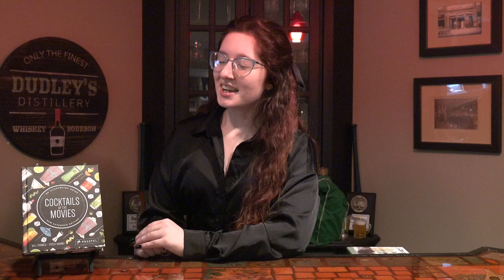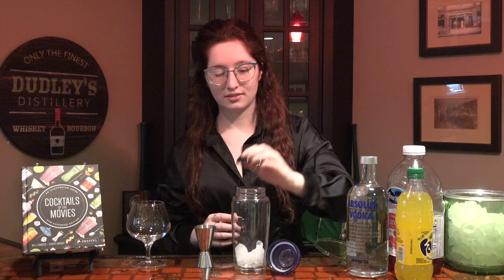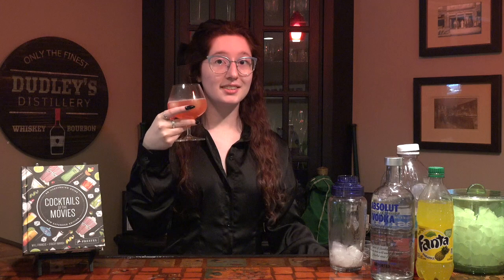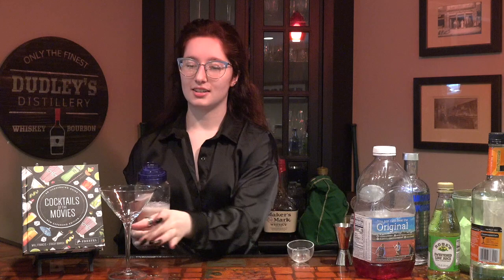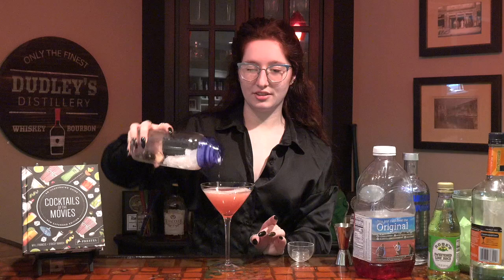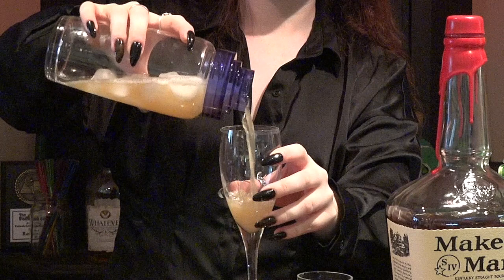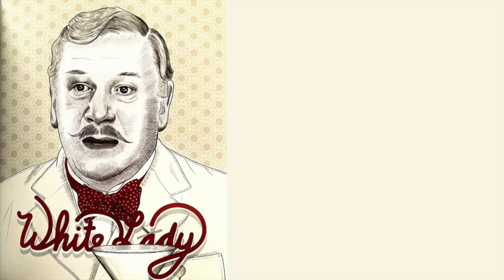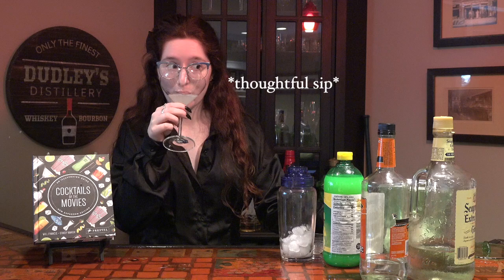recreating iconic cocktails from cinema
hello & welcome to barrett's book nook!

today I will be recreating five iconic cocktails seen on the big screen throughout history... what's your favorite film of all time?

today I'm...
sipping’ on: water :)
currently reading: Lovesickness by Junji Ito

book(s) referenced: Cocktails of the Movies by Will Francis & Stacey Marsh